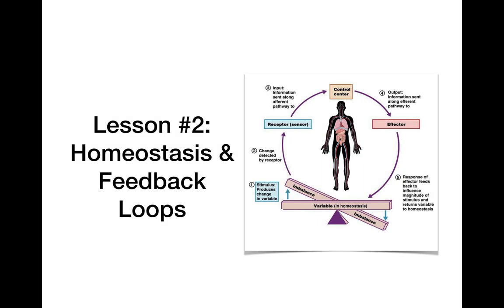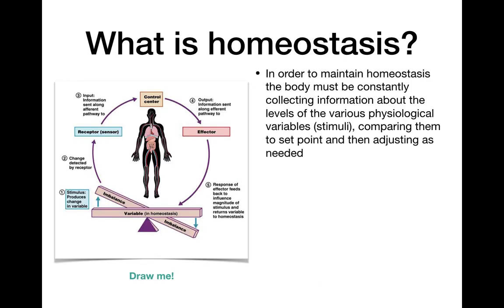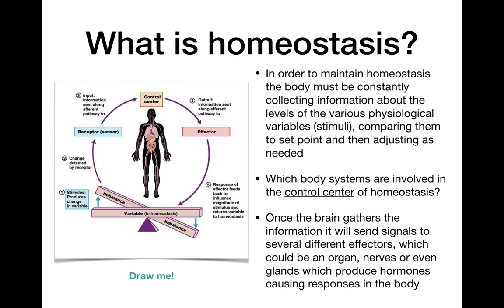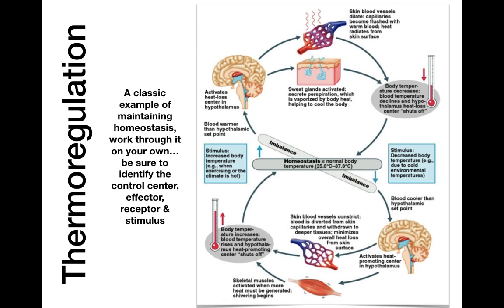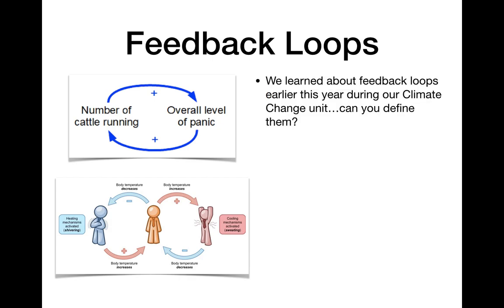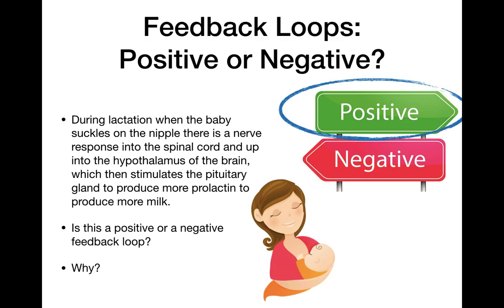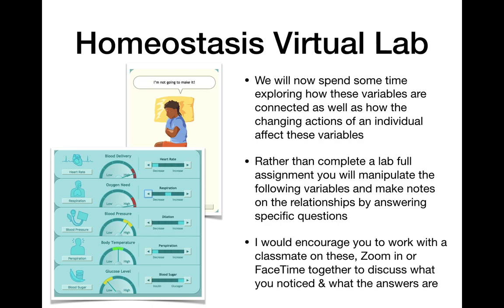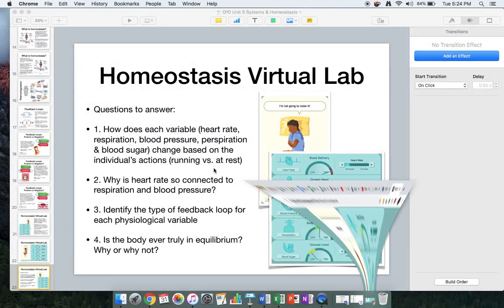RAS G10 Lesson 2 Homeostasis & Feedback Loops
Screencast lesson about Homeostasis & Feedback loops with examples & virtual lab instructions.